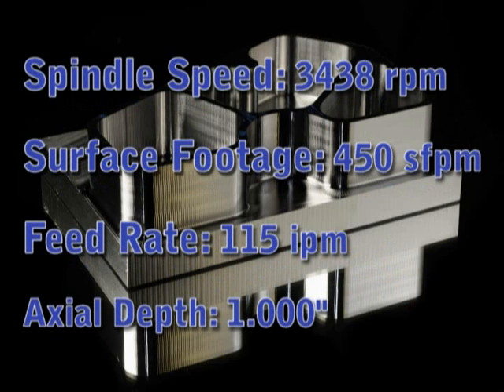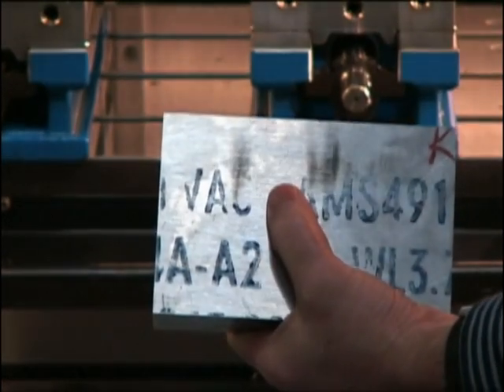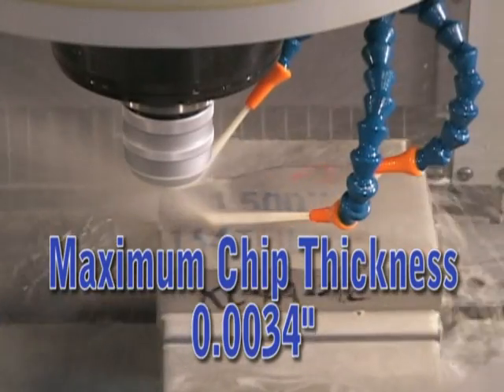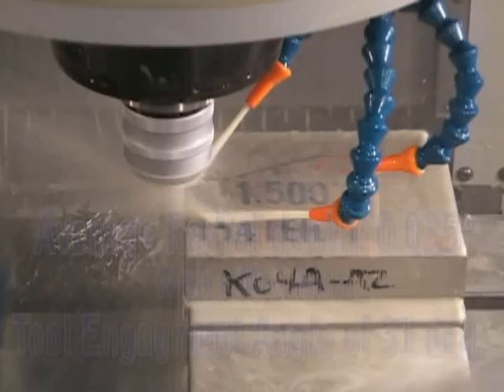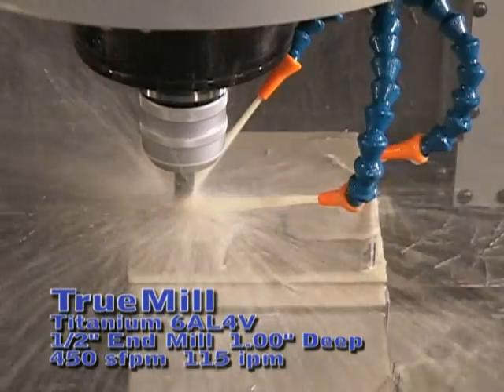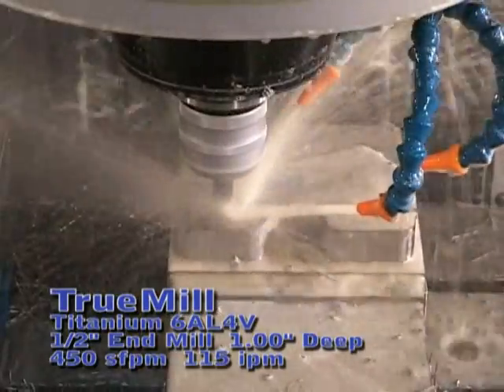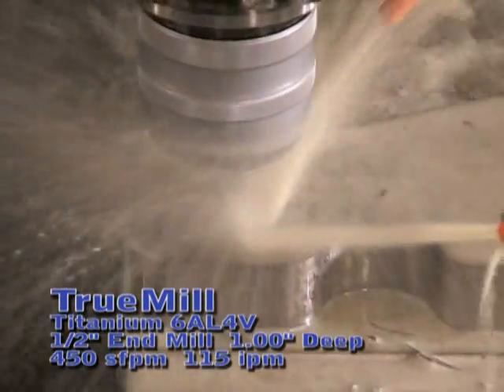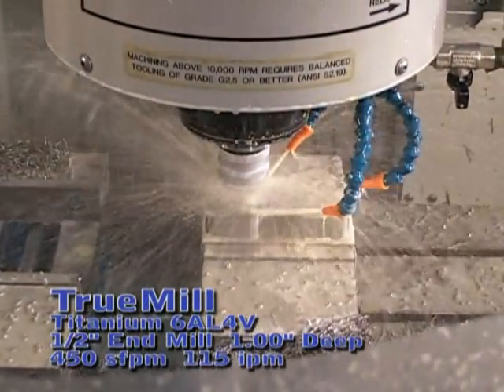SwiftCarb RampMill 115 IPM in Titanium on Haas VF2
SwiftCarb RampMill using Truemill cutter path on a Haas VF2 machine at  1.0'' depth of cut with a 31 degree engagement (.035 Step) / 3438 RPM / 115 IPM / 450 SFPM.  It was estimated at 2 hours with conventional machining practices, we completed it in roughly 16 minutes!

The RampMill allows you to enter the middle of pockets by ramping  5-10 times faster than a standard end mill. Once you've made the initial entry, the RampMill stays fully engaged in a constant climb cut increasing productivity up to 500%!

Tool is a SwiftCarb RampMill ST 5FL MDC Coating